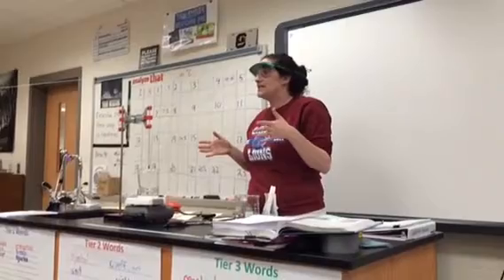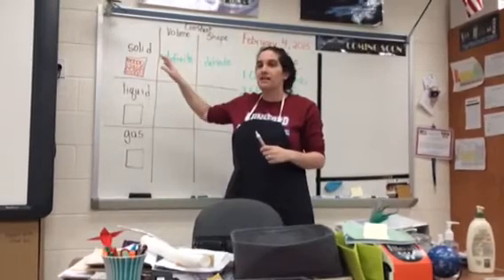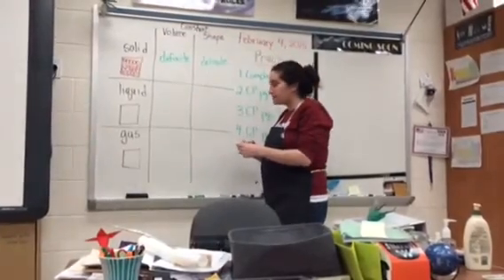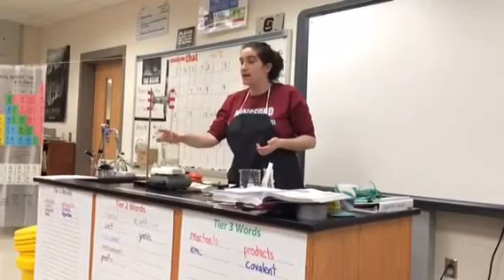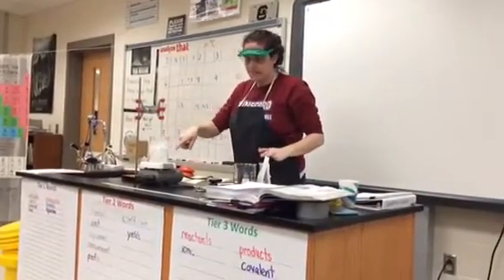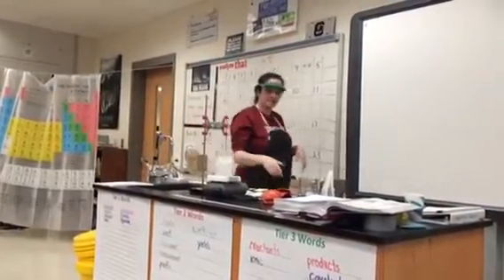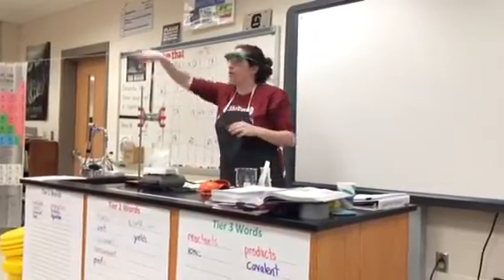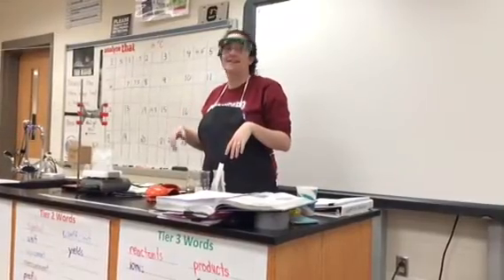Phase Change Lab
An LCPS core experience with HHMI.